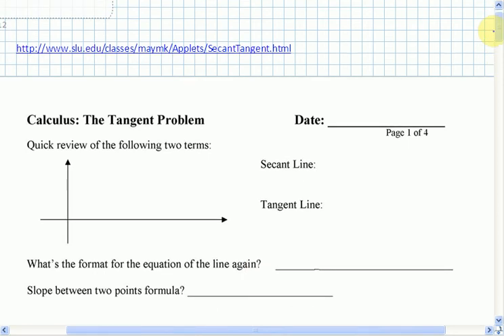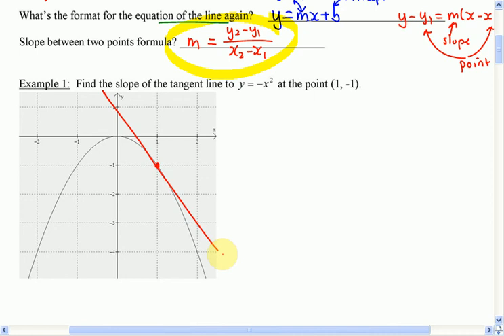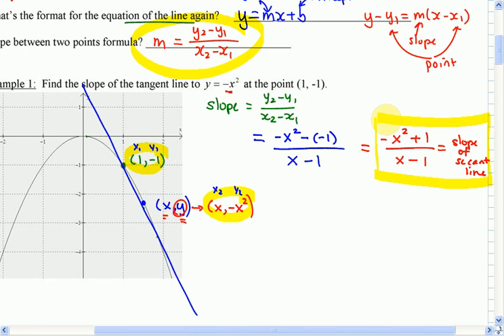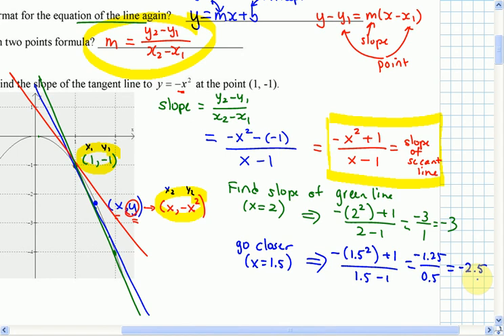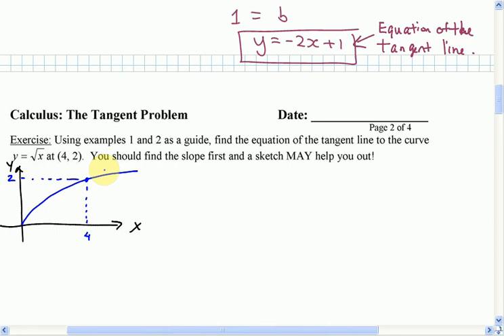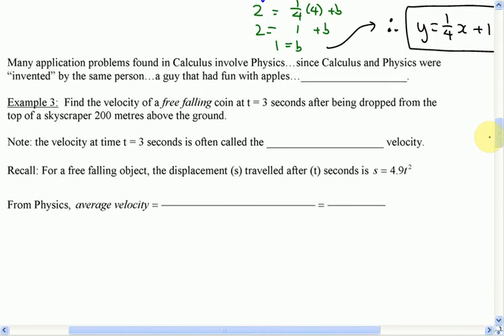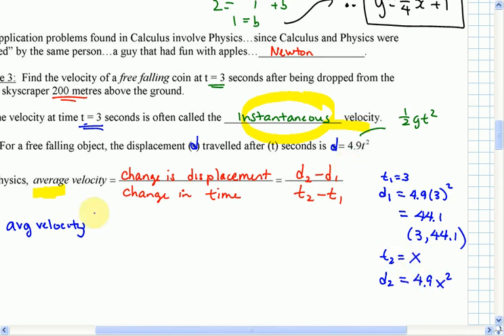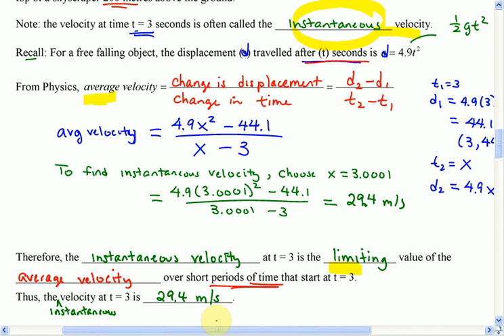Pre-Calc11H Calculus - tangent problem.avi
Introduction to calculus taught to a Pre-calculus 11 class. This tangent line idea is the basis of what is called "differential calculus" - what you learn in your 1st semester math course at university and college. This is a BRIEF introduction. and it makes a quick connection to physics.